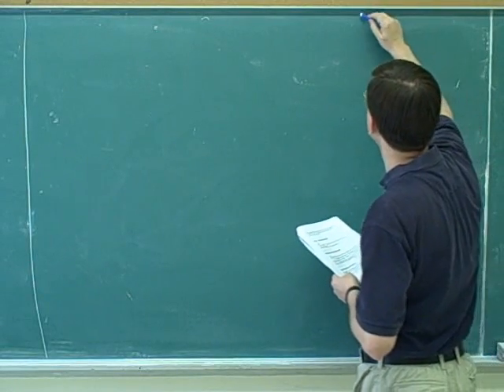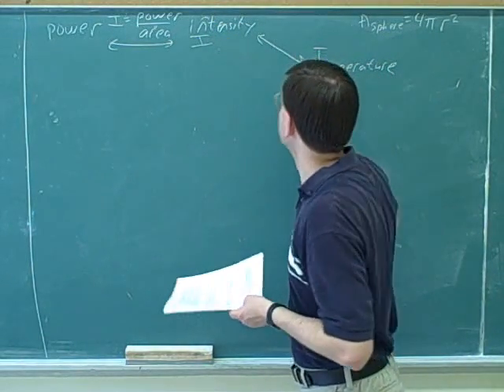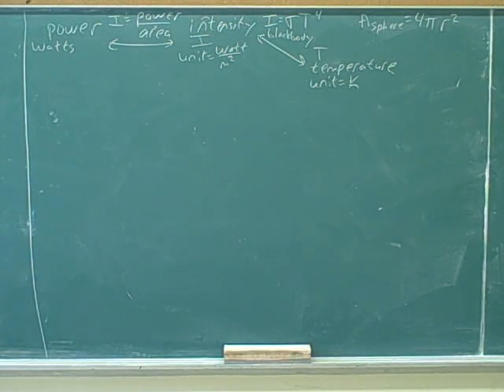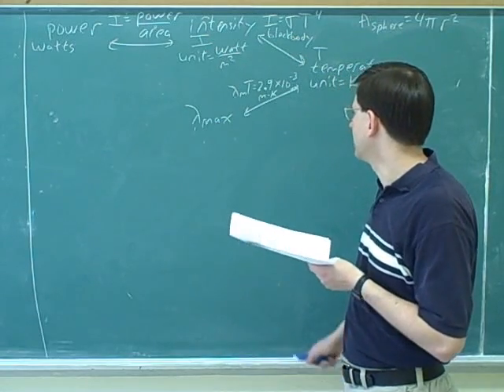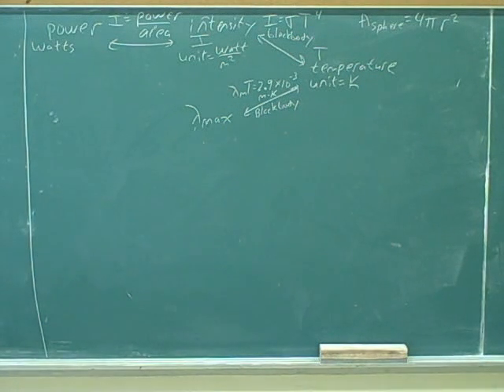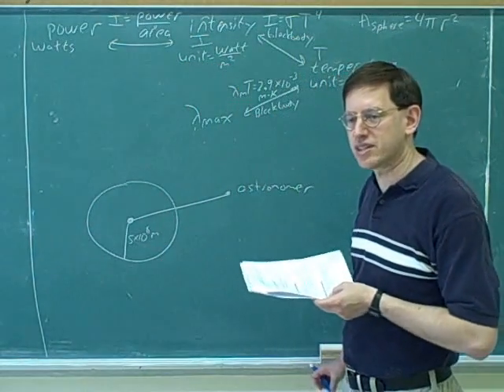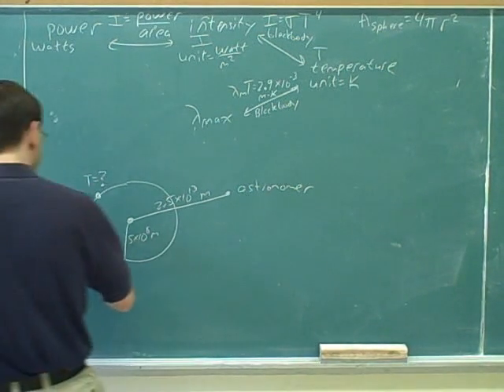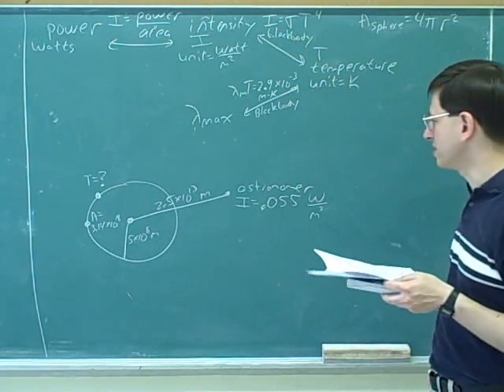De Broglie wavelength. Photon energy (2)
Physics: Quantum mechanics. Power and intensity of electromagnetic wavefronts; blackbody radiation. Wave/particle duality. Quantization of energy in electromagnetic waves--photons (E=hf). The de Broglie wavelength, momentum, and energy for electrons and other particles with mass. Quantization of energy levels in the Bohr atom.

(1) Power and intensity of wavefronts
(2) Blackbody radiation. A problem
(3) Continued
(4) Energy, frequency, and wavelength of photons (E=hf). Wave-particle duality for electrons and other particles with mass: de Broglie wavelength, momentum, energy
(6) Continued. The Bohr atom
(7) Continued
(8) A problem
(9) Continued